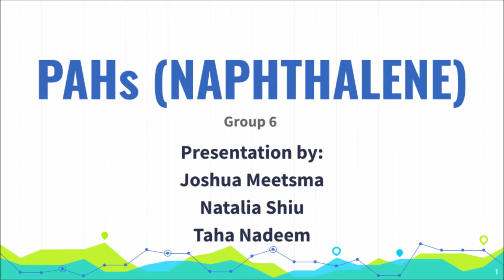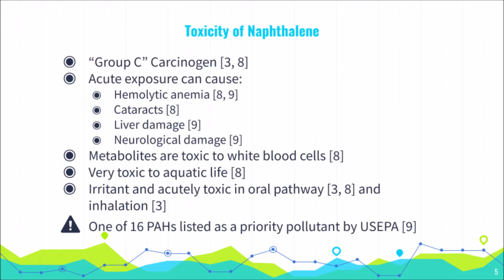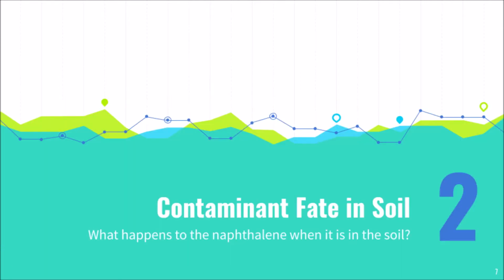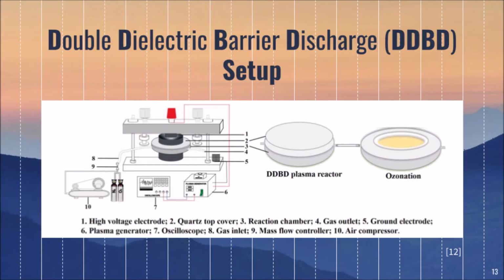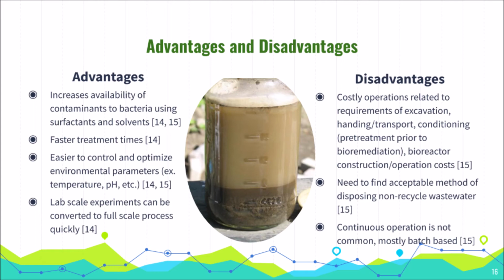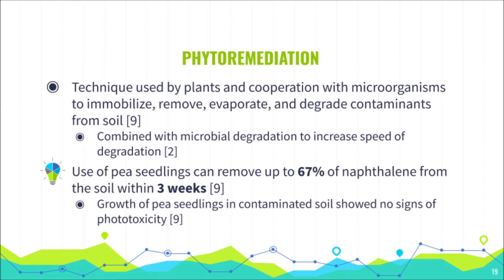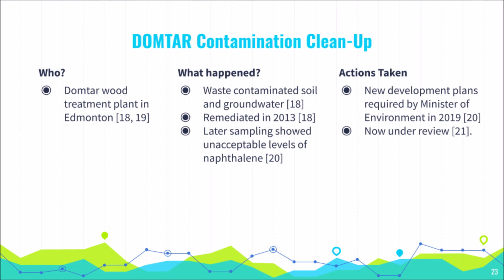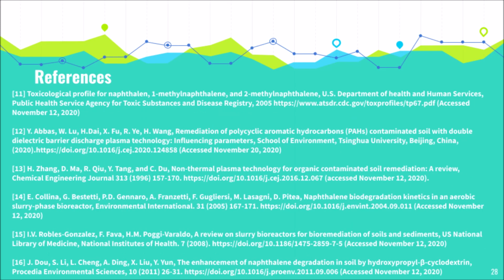PAHs (Naphthalene)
A brief overview of naphthalene and other Polyaromatic Hydrocarbons (PAHs), their fate in soils, and some effective remediation technologies in soil.

CORRECTION: On slide 25, under the "Naphthalene!" heading, "USEPA Primary pollutant" should instead be "USEPA Priority pollutant".